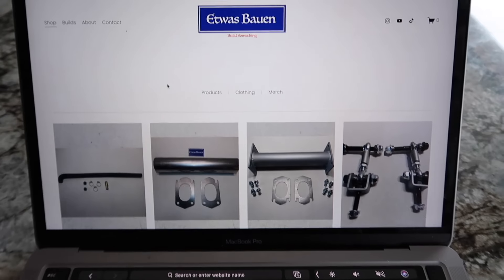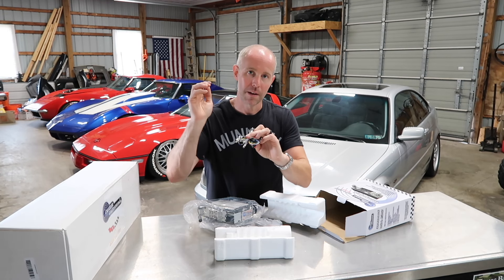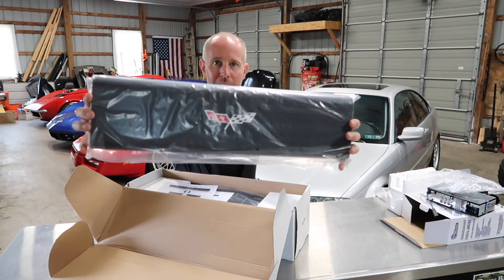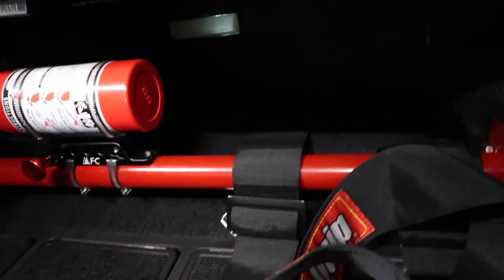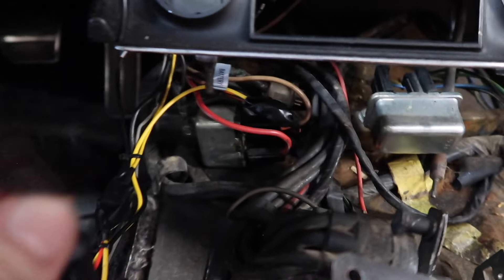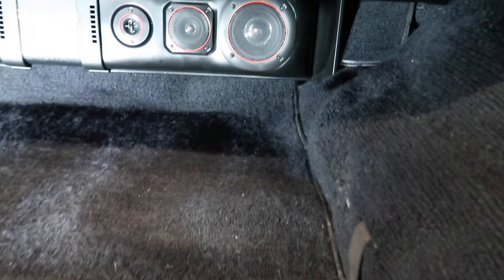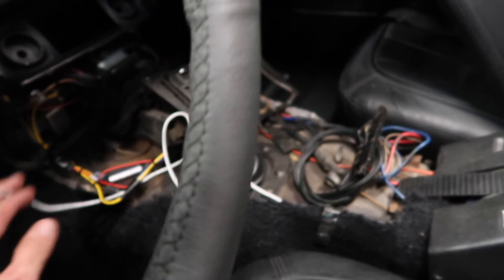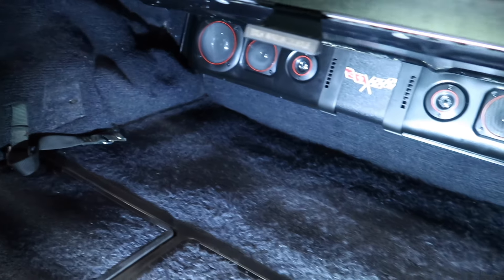Modern Sound System For Your Cassic Car! Install!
Installing Custom Autosound modern style stereo and sound bar on my 1969 C3 Corvette.

Going over the cost to do a D.I.Y paint job on your car.
Throttle Body Bypass Kit Link (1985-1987).

Throttle Body Bypass Kit Link. (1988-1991)

Cat Delete Test Pipe Kit.

D.I.Y Cat Delete.

LCOBMW

Links for BMW shafts.